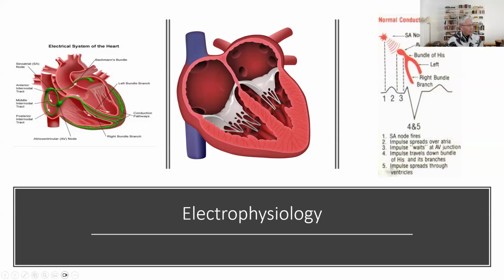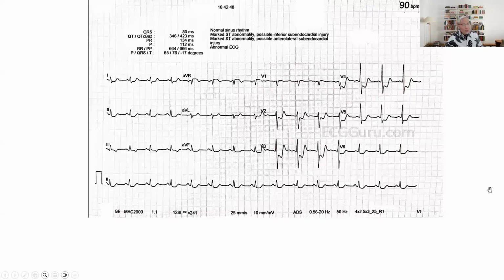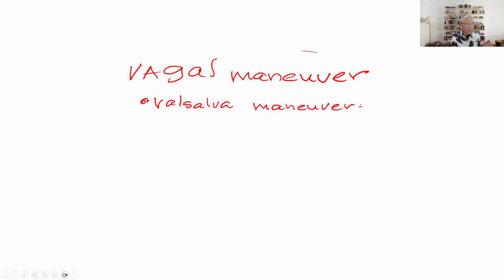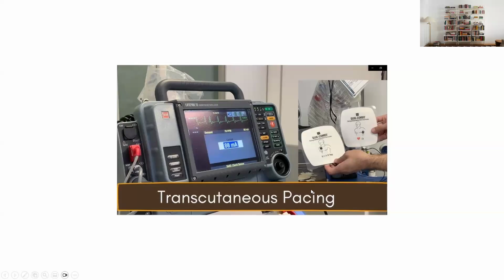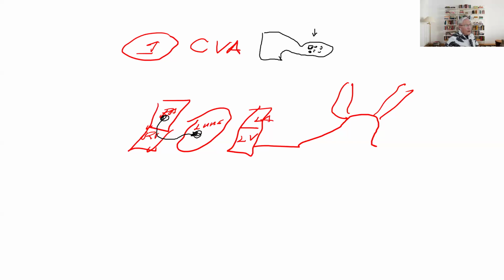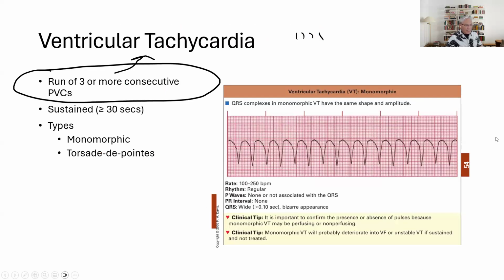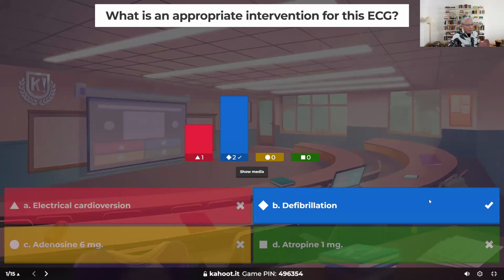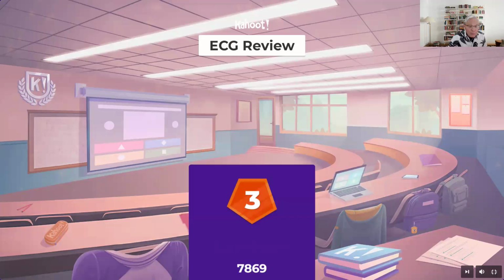NCLEX REVIEW SERIES: Understanding Electrophysiology and Basic ECG Interpretation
In this video, we focus on one of the most challenging yet essential topics—electrophysiology and the fundamentals of ECG (electrocardiogram) interpretation.

Understanding how the heart’s electrical system works is critical for safe nursing practice. This session breaks down key concepts in electrophysiology, including the cardiac conduction system, action potentials, and how electrical impulses translate into the ECG tracings used to monitor cardiac function.

You’ll learn:

The components of the cardiac conduction system (SA node, AV node, bundle branches, Purkinje fibers)

How electrical impulses generate the P wave, QRS complex, and T wave

A step-by-step approach to interpreting a basic ECG strip

Common arrhythmias you may encounter on the NCLEX and in clinical practice

Simple tips and mnemonics to remember ECG patterns and priorities for nursing care

This content is aligned with NCLEX test plan categories such as Physiological Integrity and Reduction of Risk Potential, helping you to apply your knowledge in answering exam questions with confidence.

Whether you're reviewing for the first time or reinforcing your understanding, this session offers a practical, easy-to-follow guide to ECG interpretation—an essential skill for every nurse.